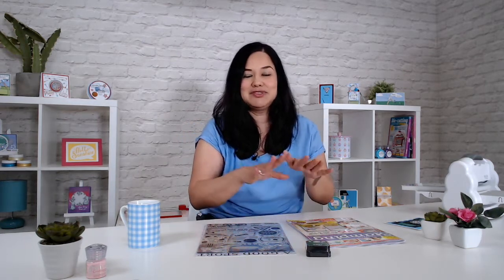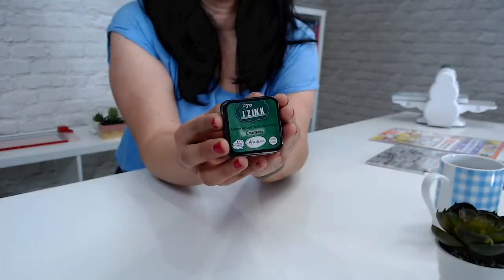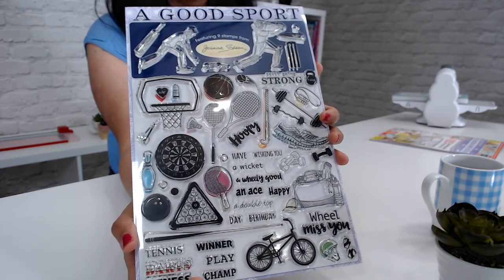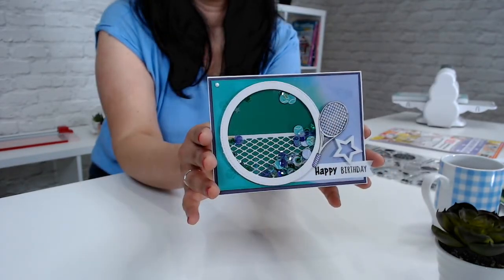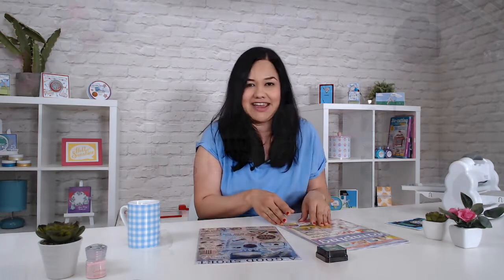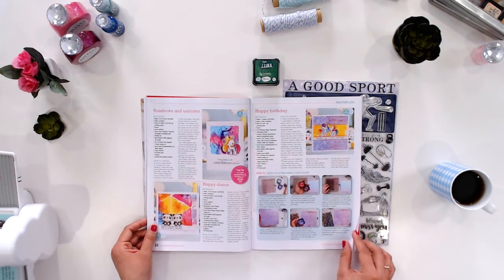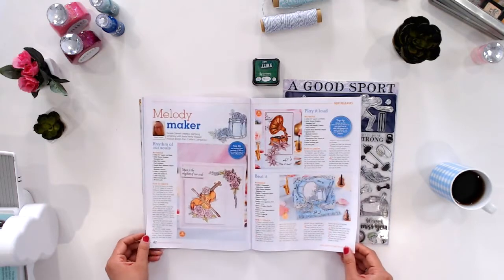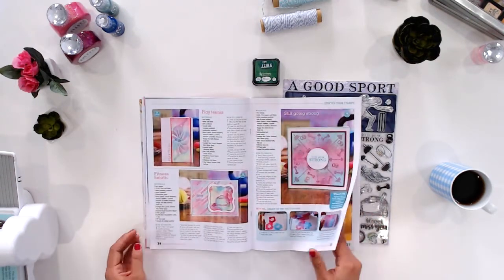Creative Stamping Issue 56 Sneak Peek!